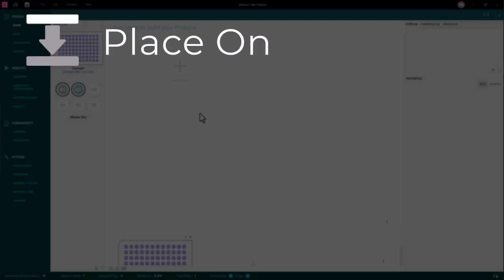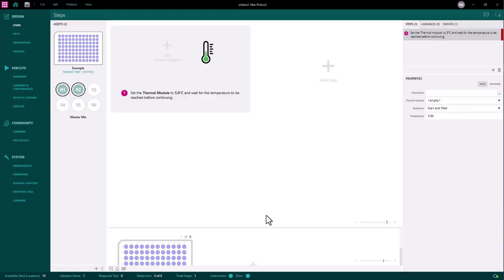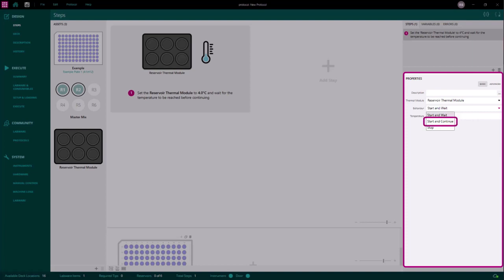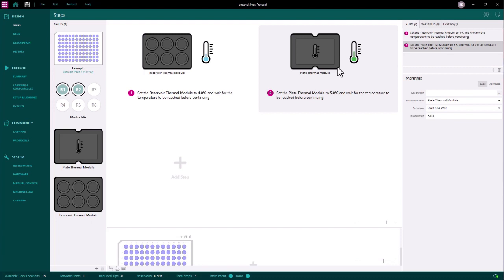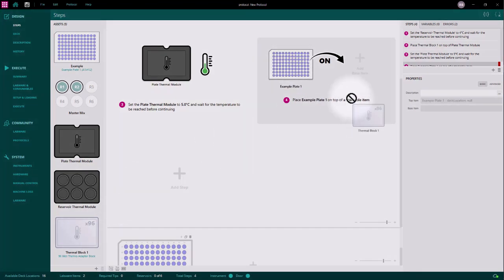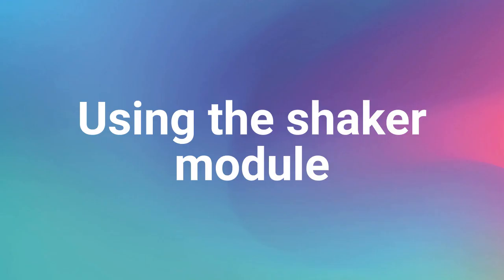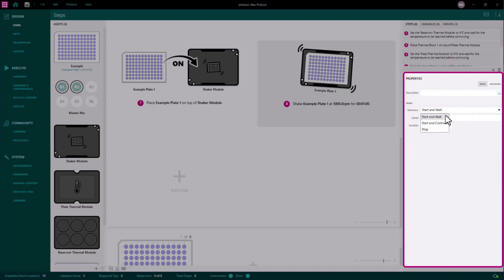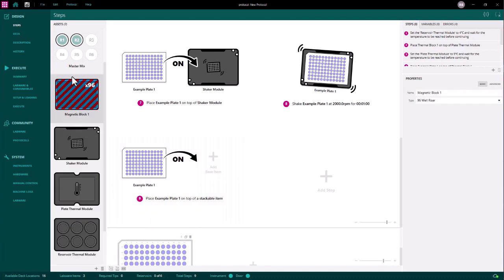How-to guide - Using the 'labware and process module' steps on firefly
A short how-to video guide on how to use the 'labware and process module' steps on firefly.